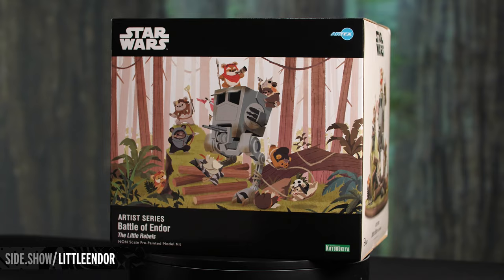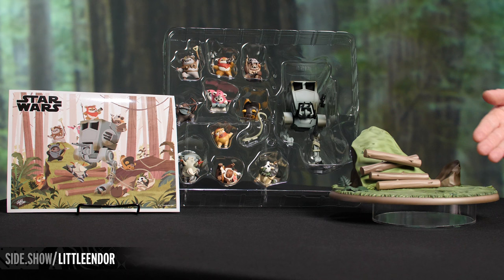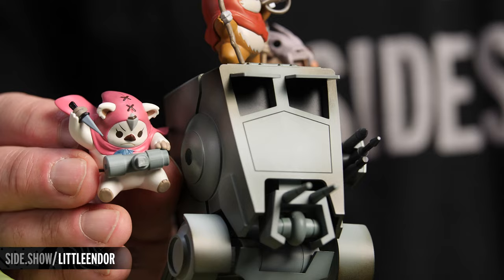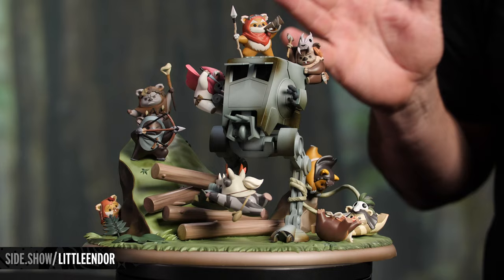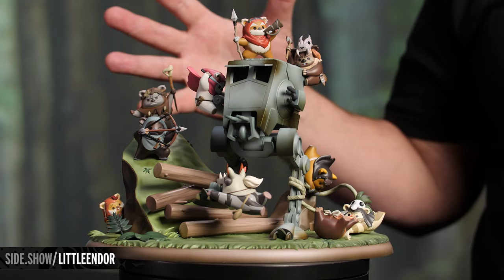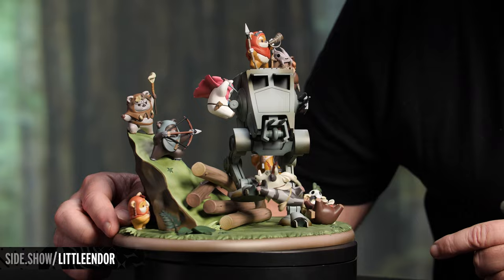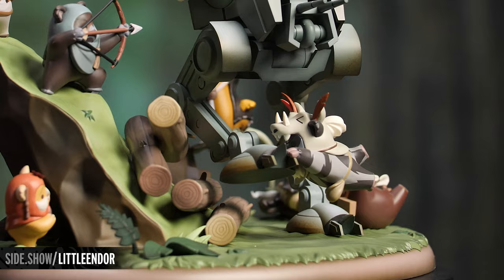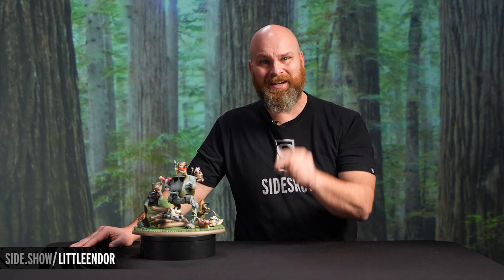Kotobukiya Battle Of Endor The Little Rebels Star Wars Statue Unboxing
Sideshow Collectibles presents the latest entry in Kotobukiya's new Star Wars lineup, the Kotobukiya Battle Of Endor The Little Rebels Star Wars Statue! This time, Kotobukiya is teaming up with the world-renowned illustrator duo Gurihiru!

As the name implies, this statue features the Little Rebels in the Battle of Endor™. Brought to life in a fully-detailed diorama, the Ewok™ tribe of the forest moon of Endor™ create a cute and gallant scene in their battle against the Imperial army. The expression of each character fighting around the AT-ST™ is a must-see for fans!

Be sure to add this statue that is filled with Gurihiru's signature artistry to your very own collection.

Brand: Star Wars
Manufacturer: Kotobukiya
Type: Statue

~~~ Be sure to check out out art prints as well! ~~~

Timestamps:
0:00 - Packaging
0:21 - Contents
0:46 - Assembly
1:22 - Final Product
1:32 - Statue Details